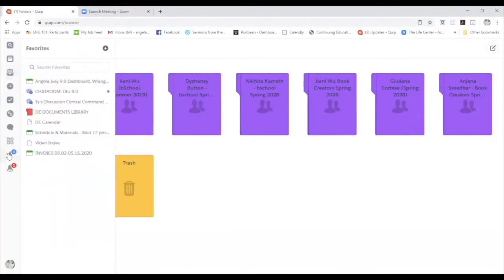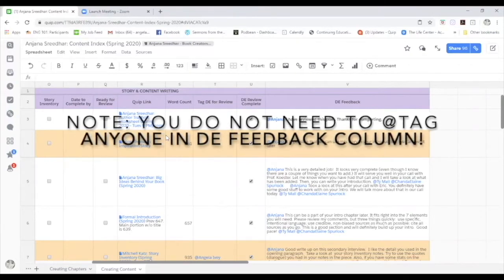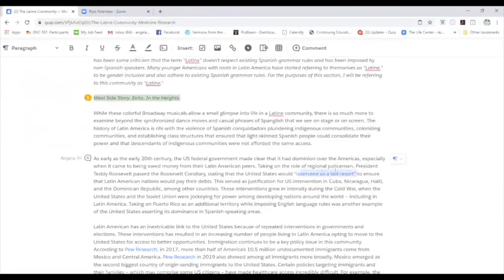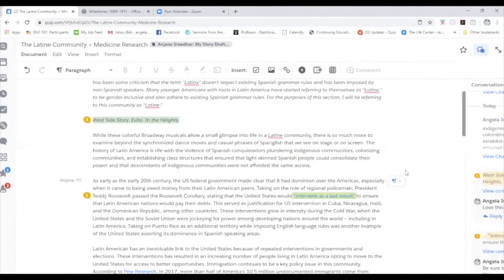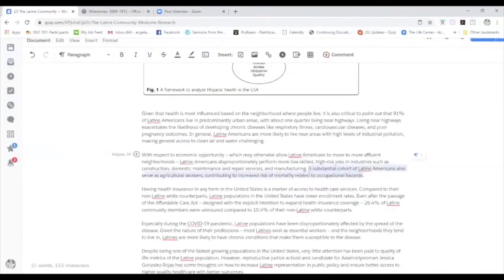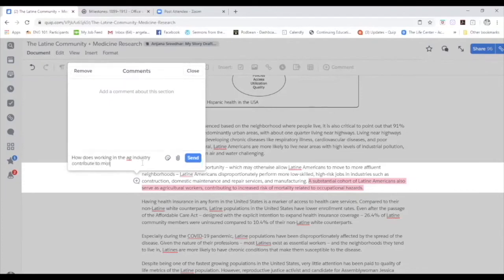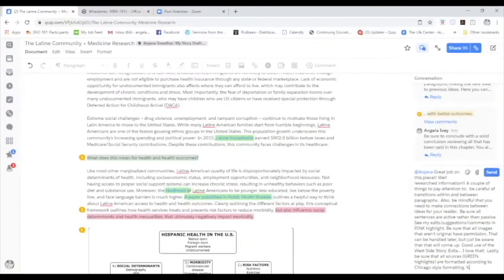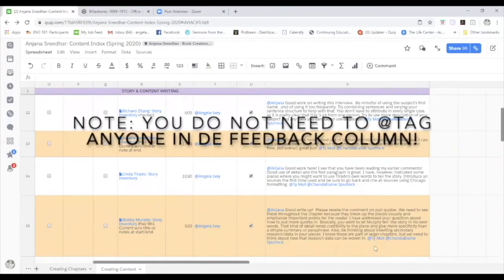The Mechanics of Review Work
Book Creators Developmental Editor Angela Ivey provides guidance to DEs on the mechanics of doing review work for writers in Quip documents.